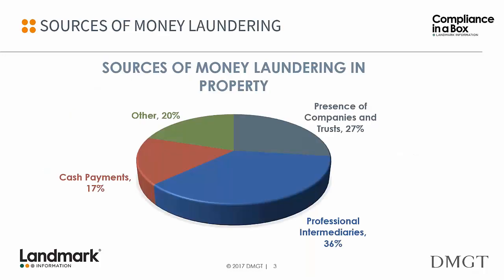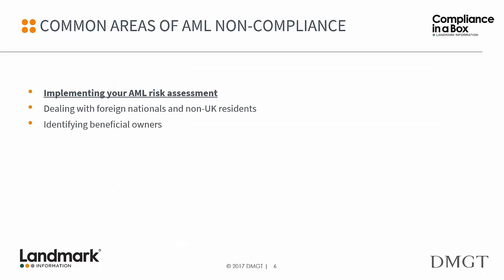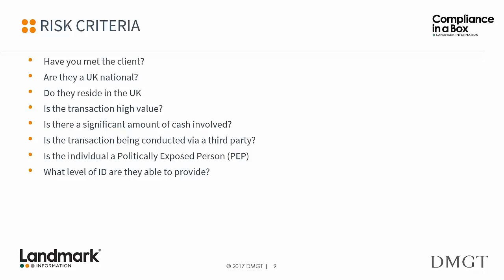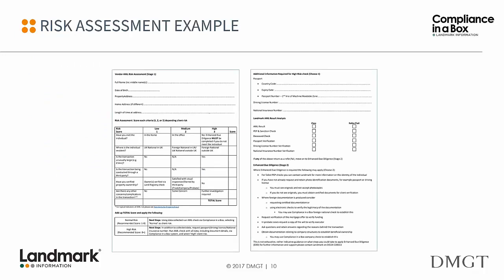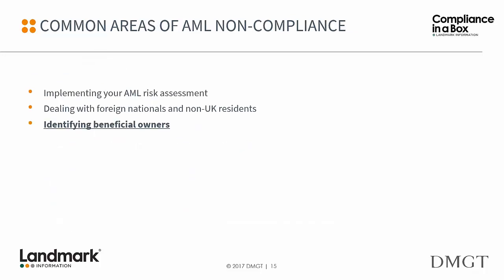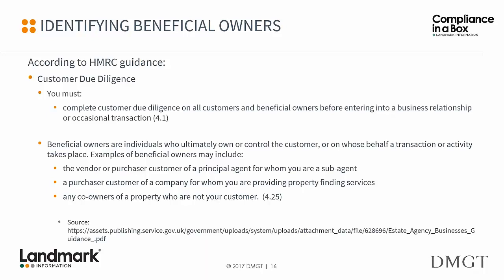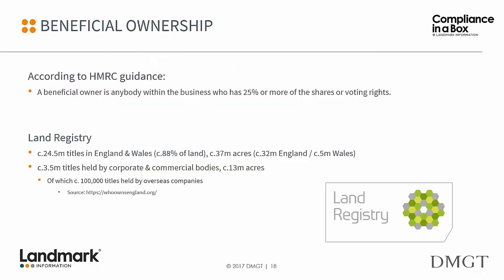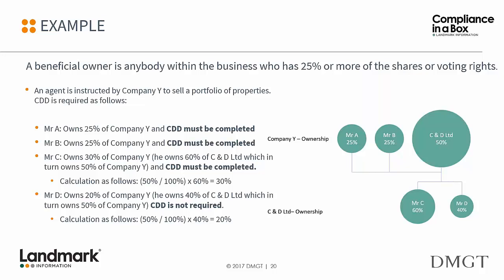Common areas of AML non compliance in Estate Agency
In this webinar Landmark address three common areas of AML non-compliance for estate agents.

- Implementing your AML risk assessment
- Dealing with foreign nationals and non-UK residents
- Identifying beneficial owners

Landmark look closely at HMRC guidance to help estate agents better understand their responsibilities and provide some practical advice on how to ensure they both undertake and evidence compliance.

Landmark's Compliance in a Box is the pay-as-you-go compliance solution for estate agents.